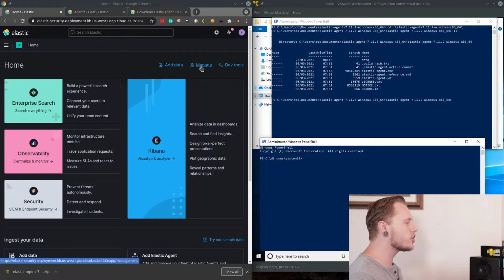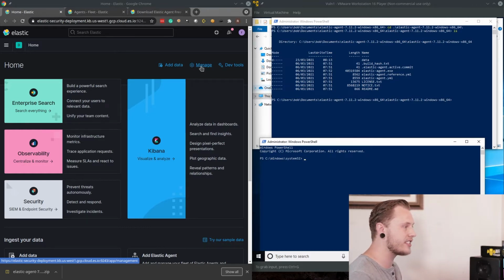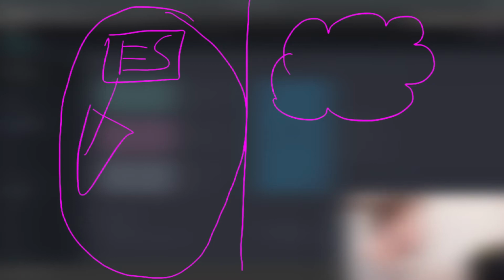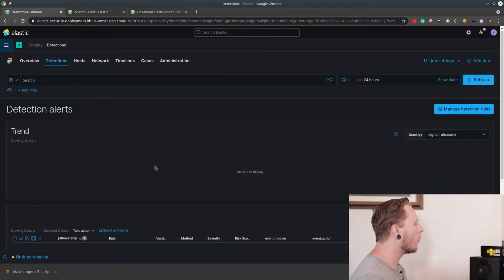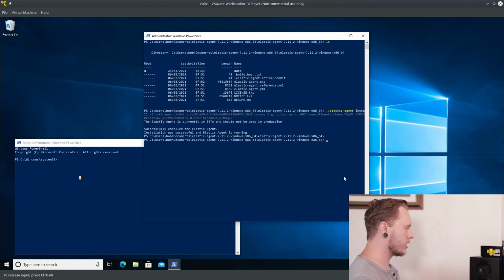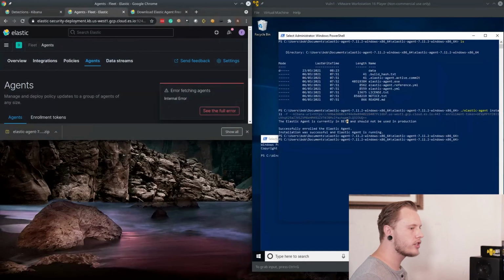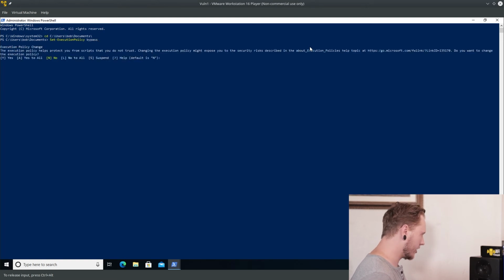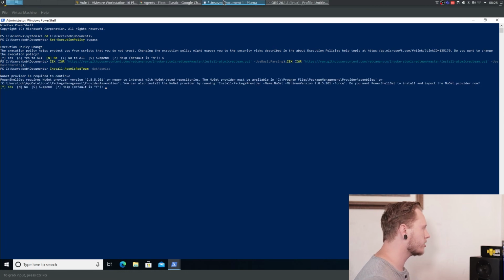Defense Against The Dark Arts Episode 1 : Setup Attack Defense Lab